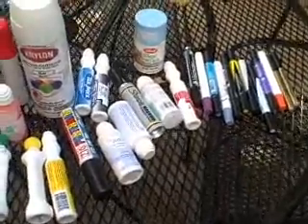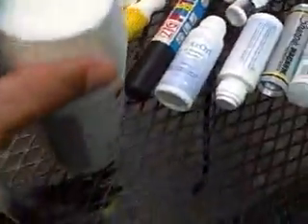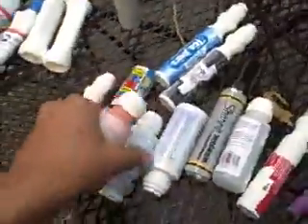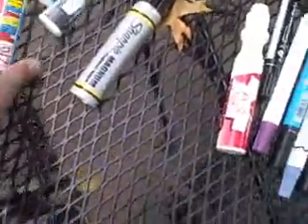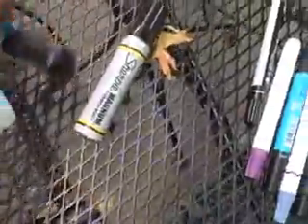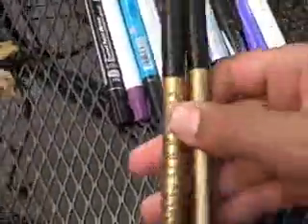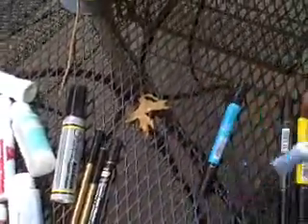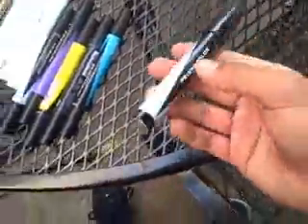graffiti supplies from michaels 2